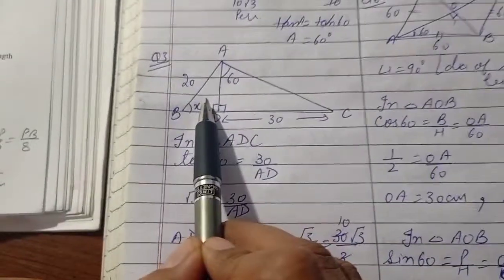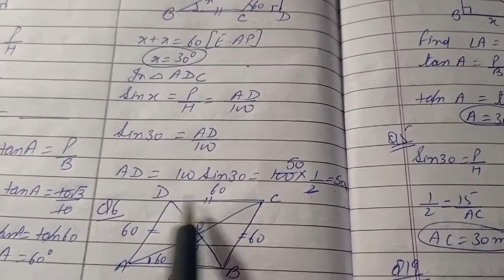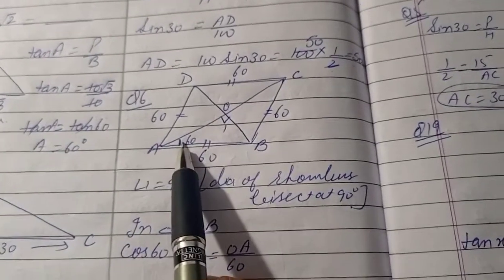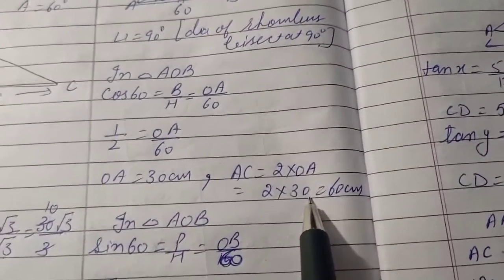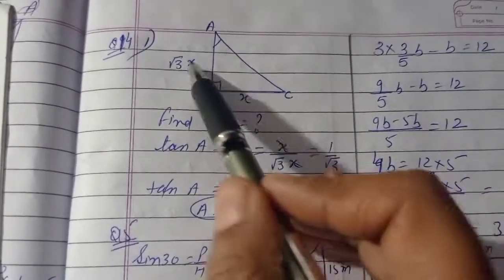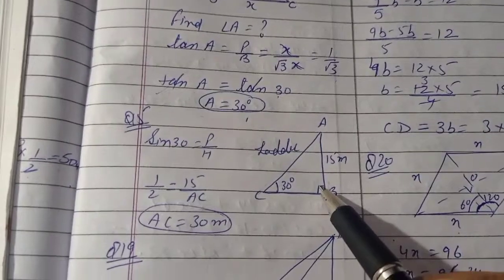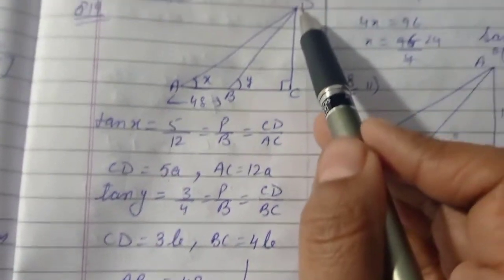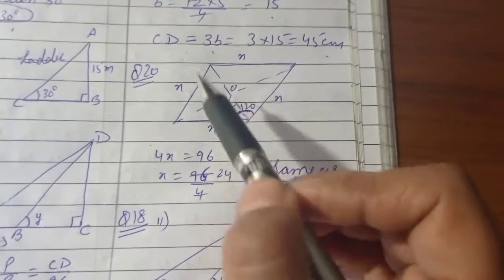Class-9, Subject-Maths, Video-54, Chapter-24, Part-1 by Mrs Shivani